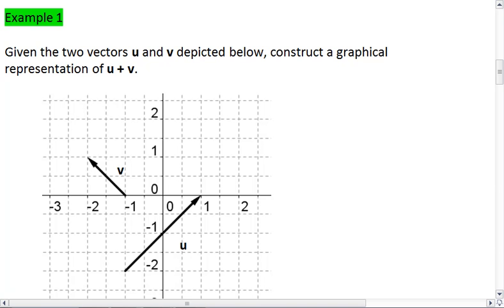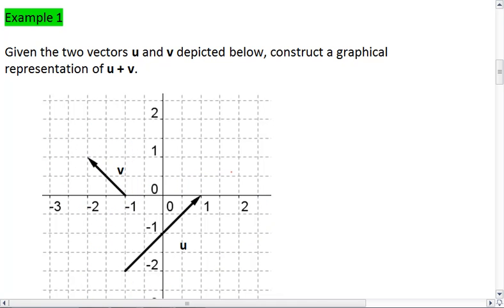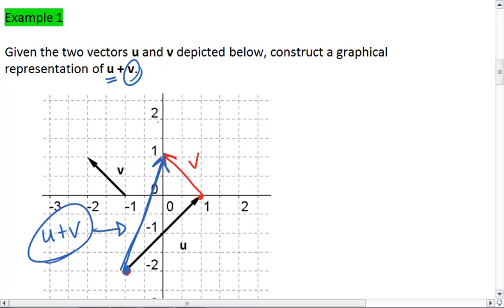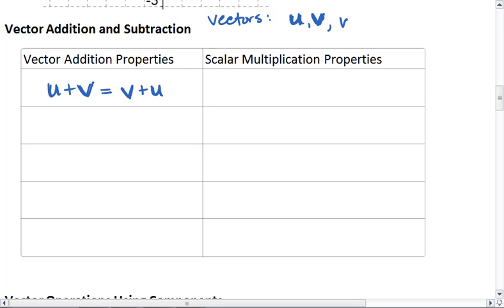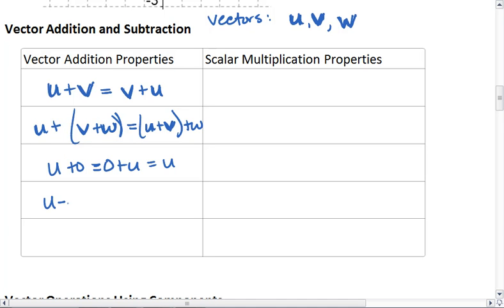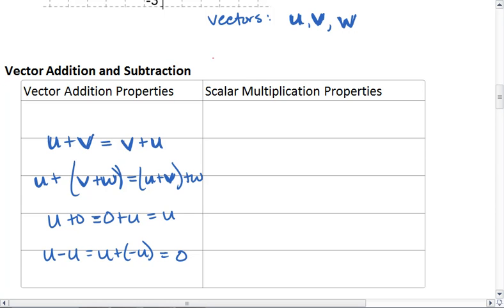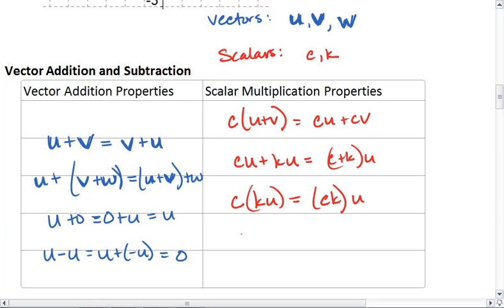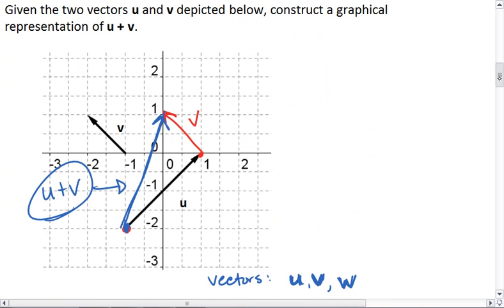8.5 (2 of 6) Vectors, Addition, Subtraction and Scalar Multiplication.mp4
Vector addition and subtraction. Vectors and scalars.